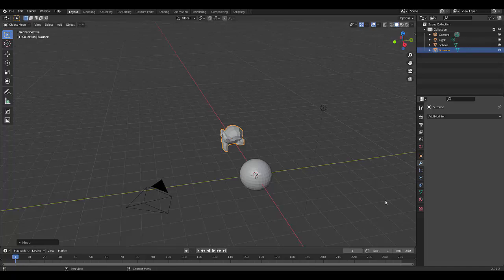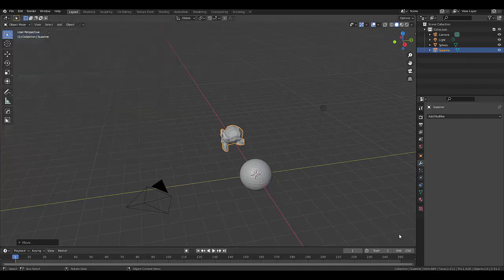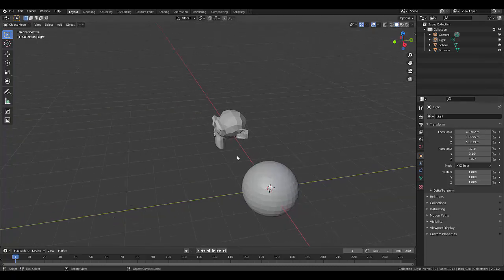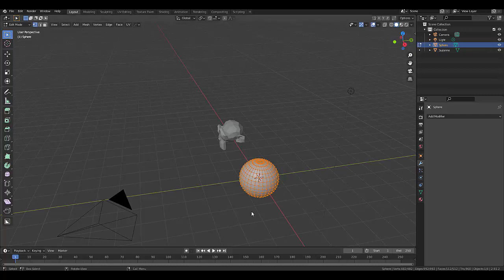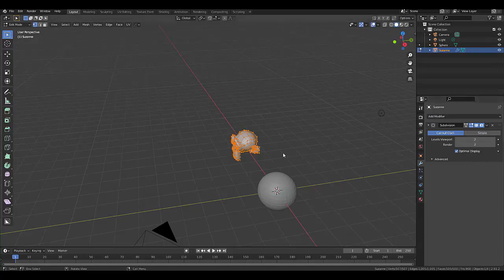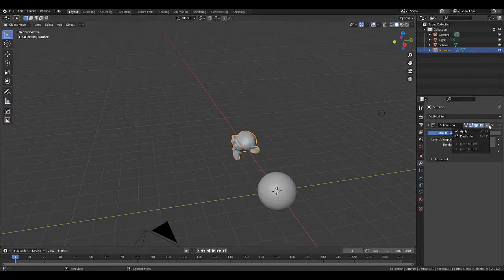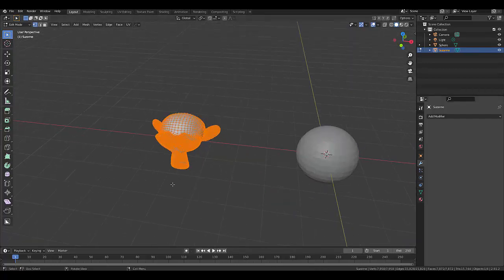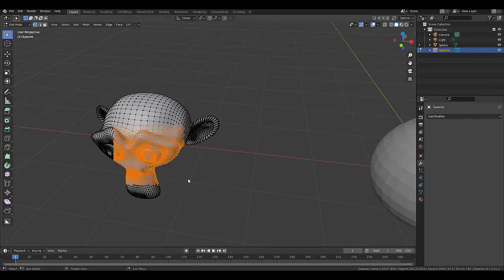How many faces, Edges or Vertices in blender scene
In this tutorial we show you how to get the statistical count on how many faces, edges and vertices are in a scene, in an object or in a selection.